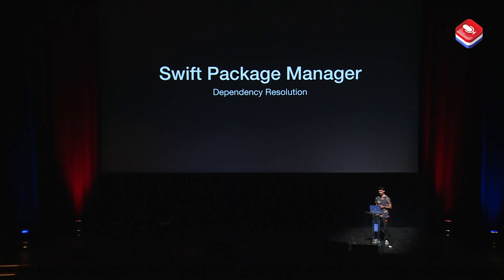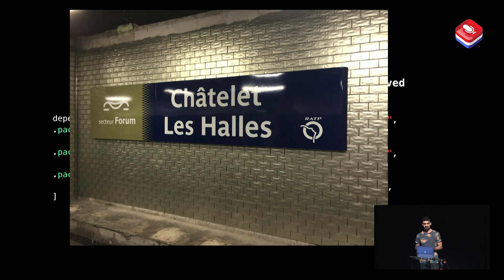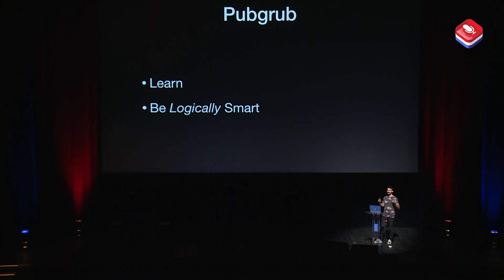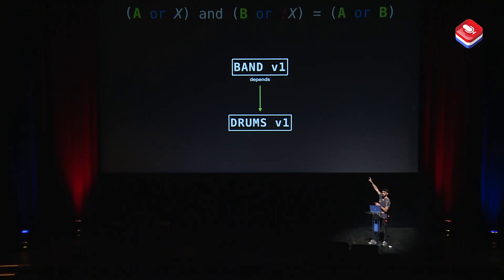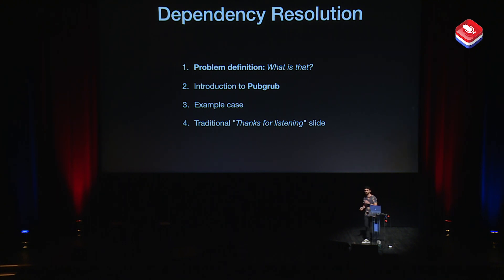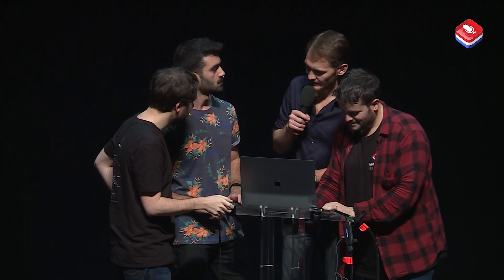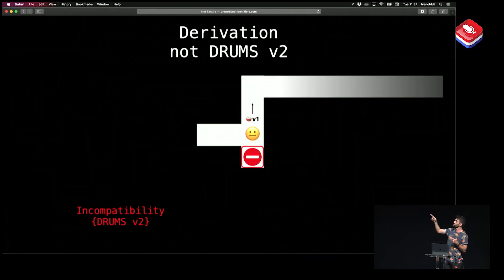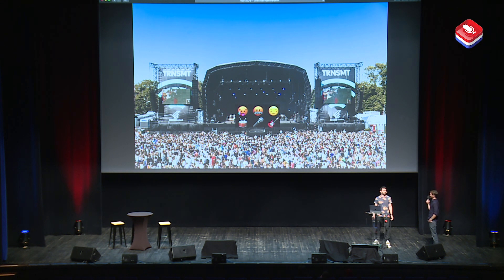SwiftPM's New Resolver: Can it resolve the conflicts in my relationship? - Mert Buran